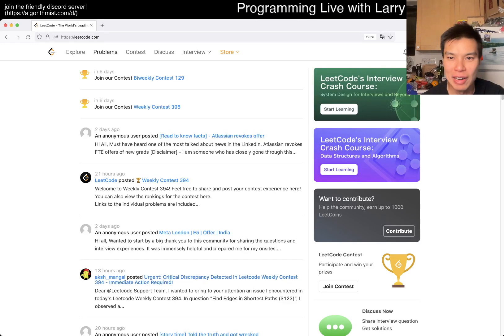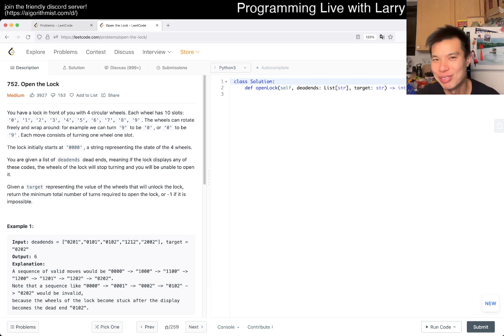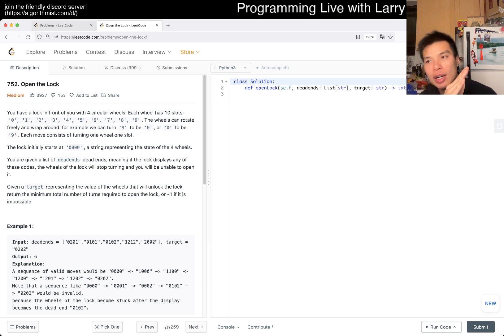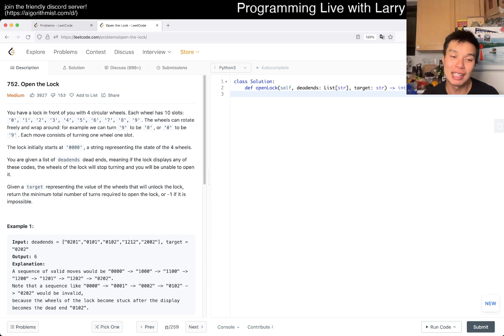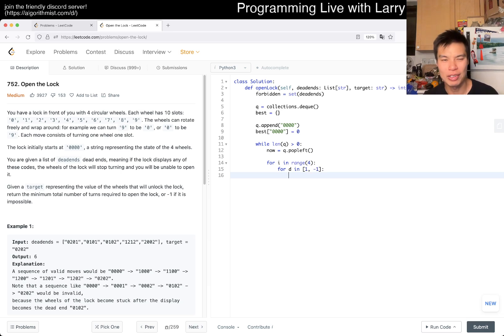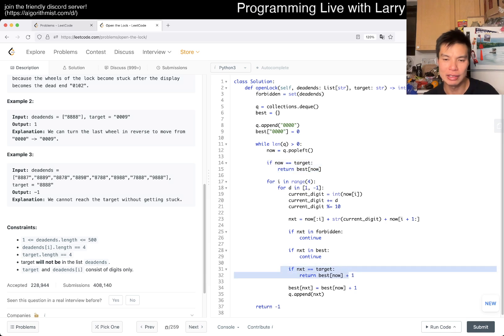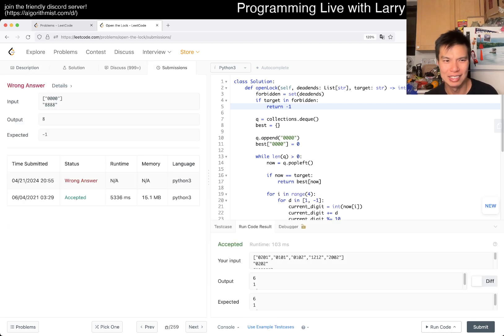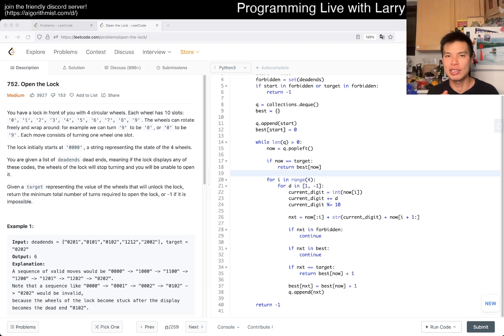Daily Leetcode #1483: Apr 22, 2024 - 752. Open the Lock